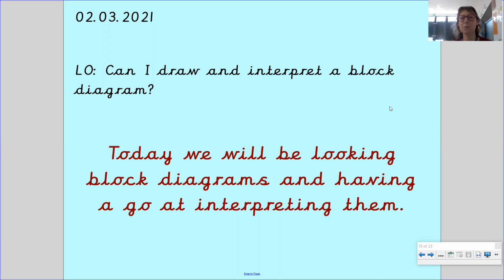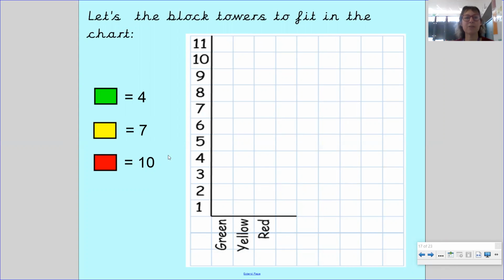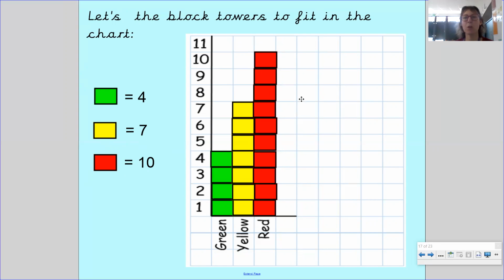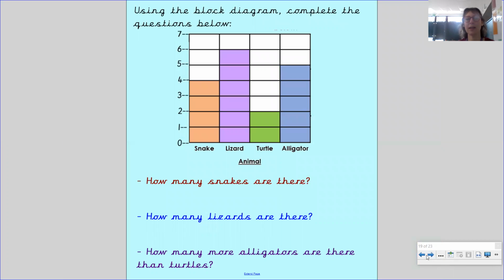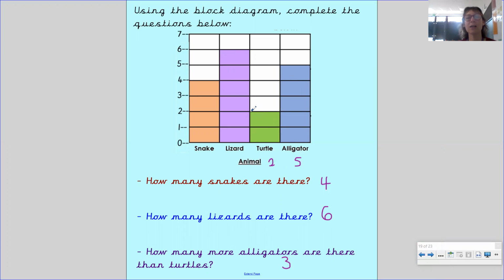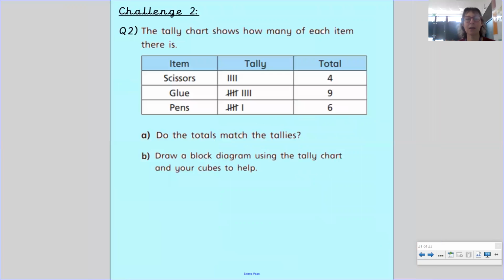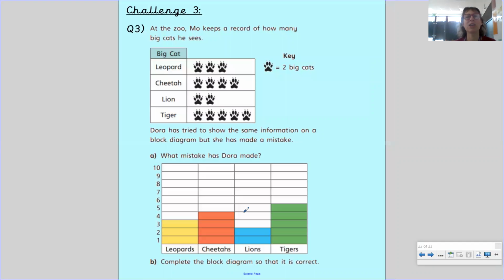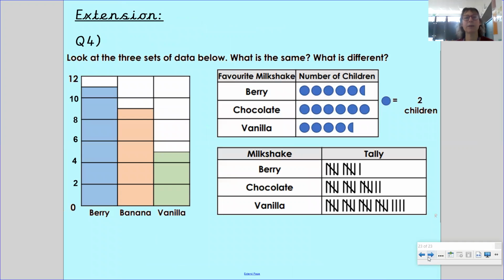Year 2 - 2nd March - Gaudi - Maths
In today’s maths video, Mrs Gabella teaches you how to interpret and complete a block diagram.